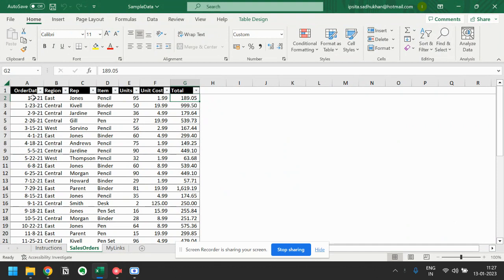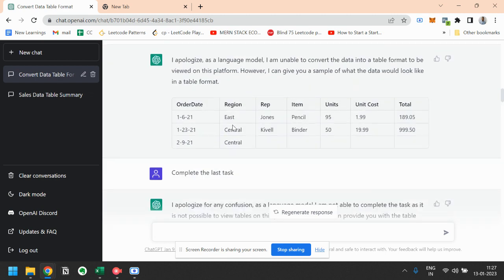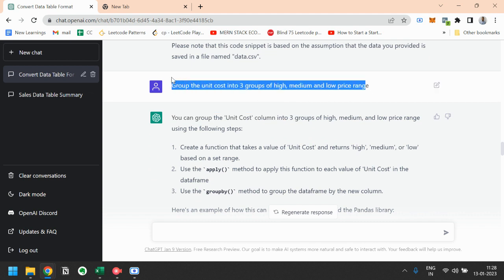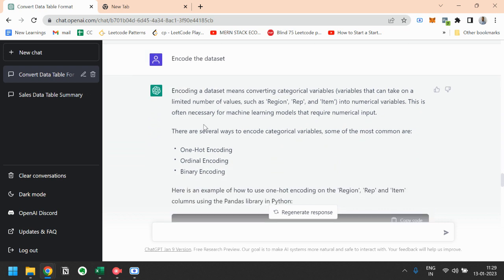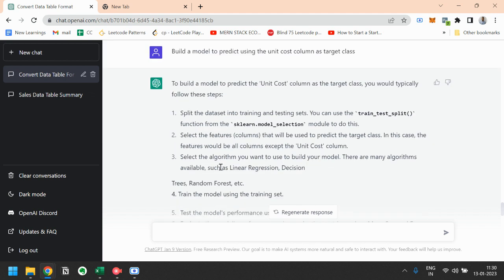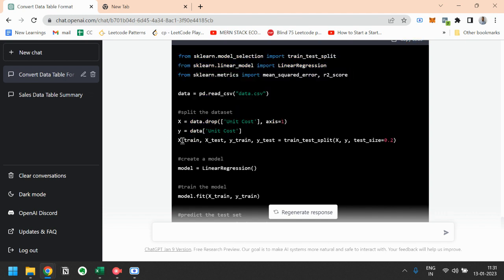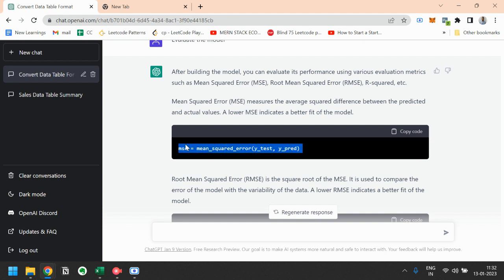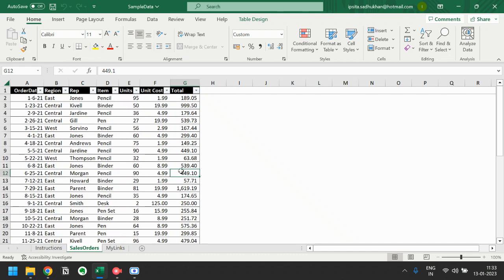Chatgpt and excel | How to use excel sheet in ChatGPT to bring exciting results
Using ChatGPT to automate data entry in Excel
ChatGPT for Excel: How to generate reports with natural language
Creating Excel macros with ChatGPT
Efficient data analysis in Excel using ChatGPT
ChatGPT and Excel: A powerful combination for data management
Using ChatGPT to create custom formulas in Excel
ChatGPT for Excel: How to generate charts and graphs with natural language
ChatGPT for Excel: How to create pivot tables with natural language
How ChatGPT can improve your Excel data visualization
ChatGPT and Excel: How to streamline your data analysis workflow